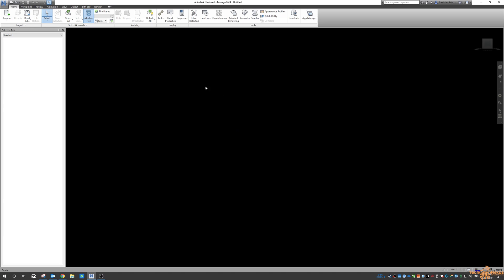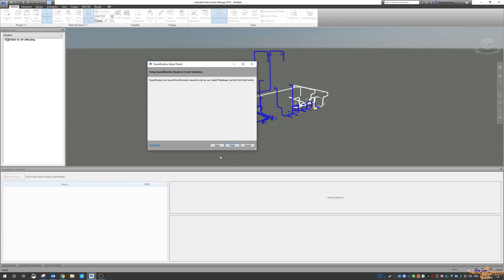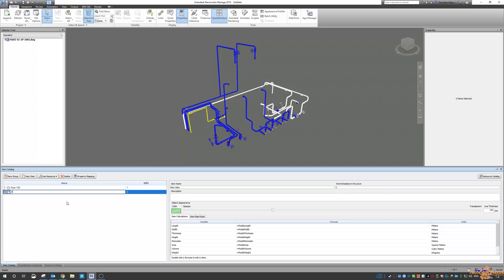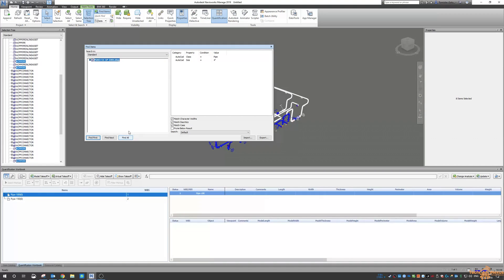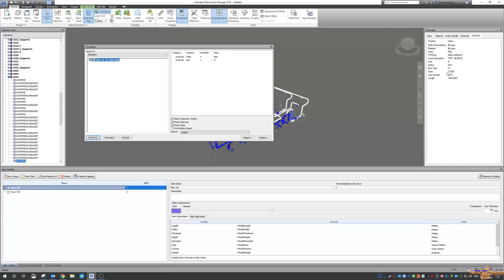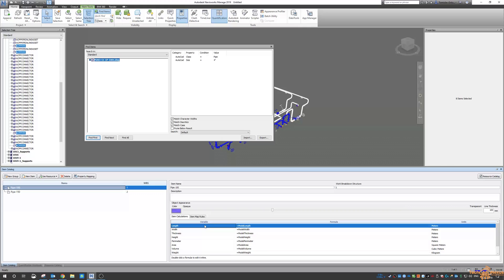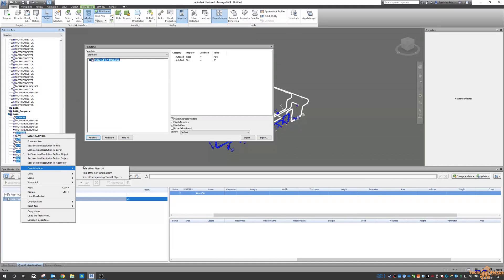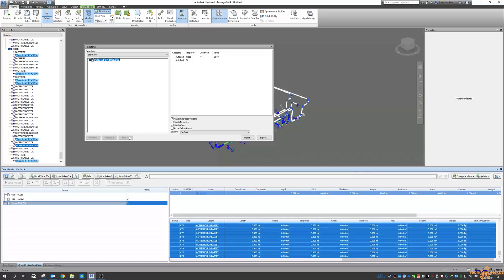Forum Answer - Navisworks Quantification